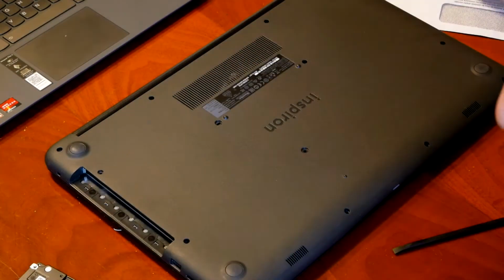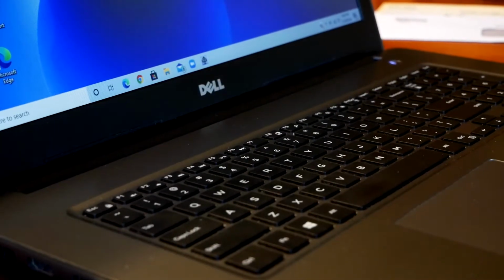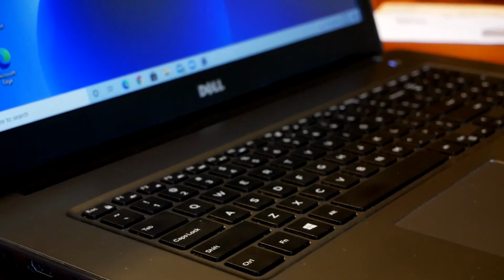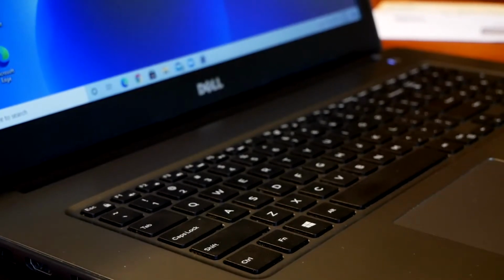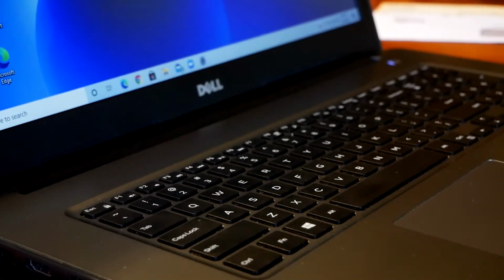Dell Inspiron 17 5767 Battery and SSD Upgrade Repair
Replacement Battery for Inspiron 17
Kingston SSD (most 2.5" SATA SSDs will work)
SATA to USB adapter
iFixit Toolkits

In this video, I show you how to replace the battery and swap the hard drive (HDD) for a solid-state drive (SSD) in the Dell Inspiron 17 5767 laptop.

Dell Inspiron 17 5767. Dell Inspiron 17. Dell Inspiron battery replacement. Dell laptop battery repair. Dell battery repair.